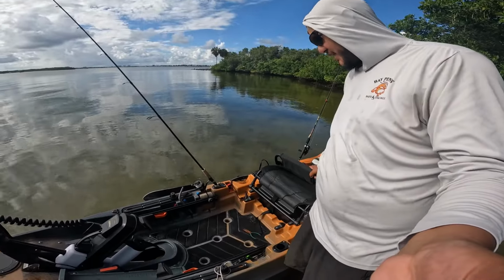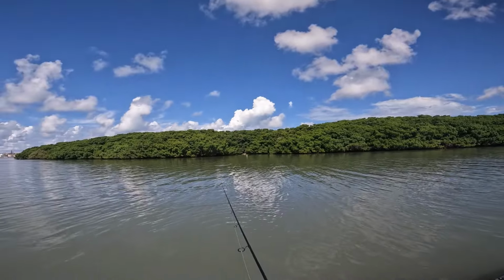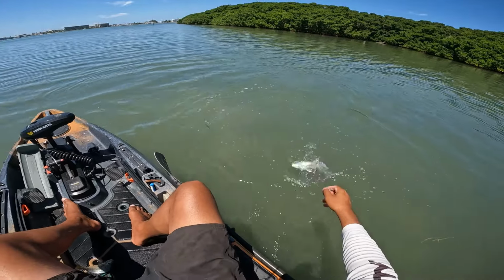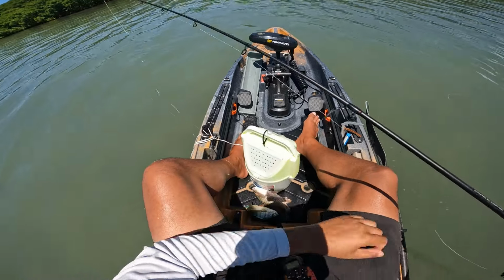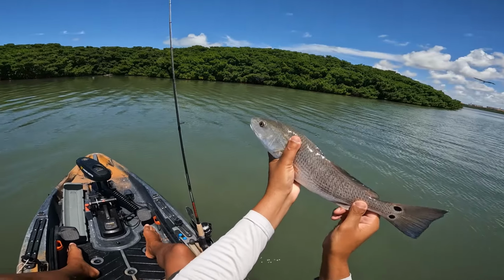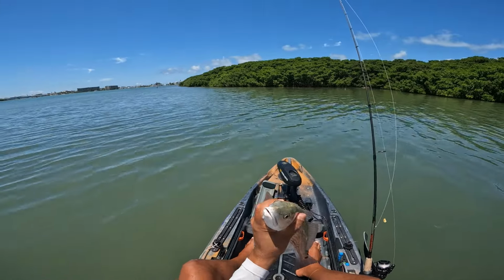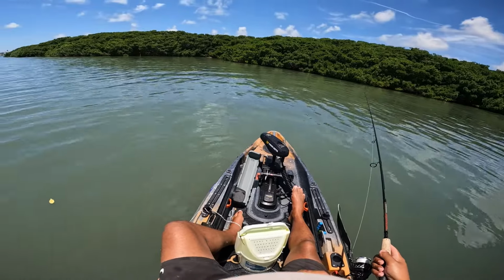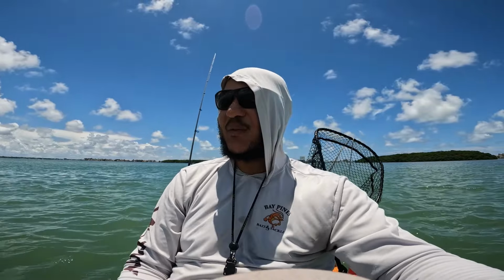I Caught Fish EVERY Cast! [Salt Water Florida Fishing]nature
Summer fishing has been really great! The key has been High tide  close to the mangrove islands.
live shrimp or cut bait work well@byelemlivecorretropa5463